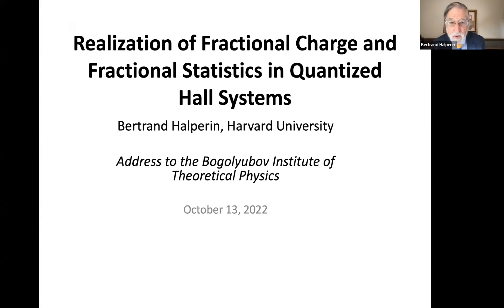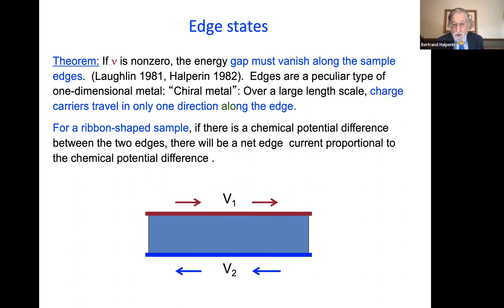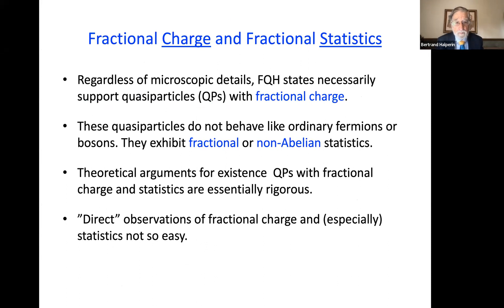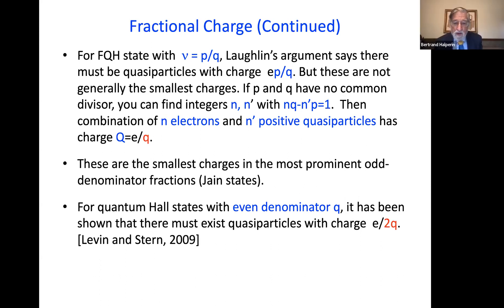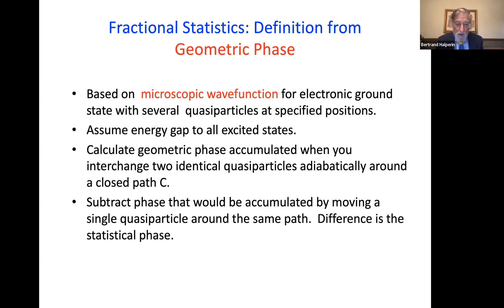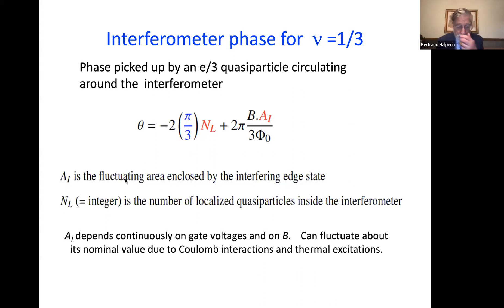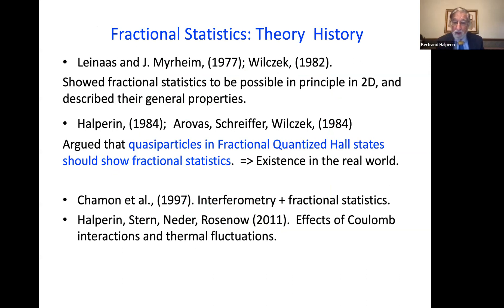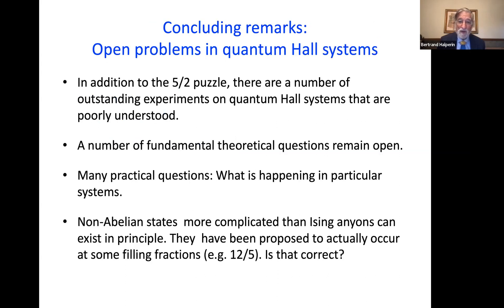Bertrand Halperin: Realization of Fractional Charge and Fractional Statistics inQuantum Hall Systems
Bertrand Halperin: Realization of Fractional Charge and Fractional Statistics inQuantum Hall Systems physics dna science seminar bogolyubov Bogolyubov Readings 2022.